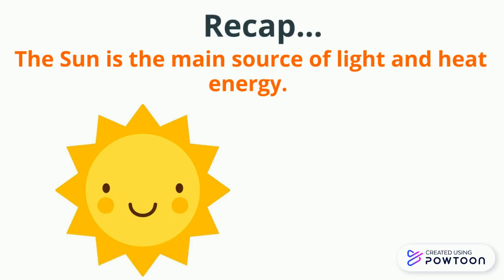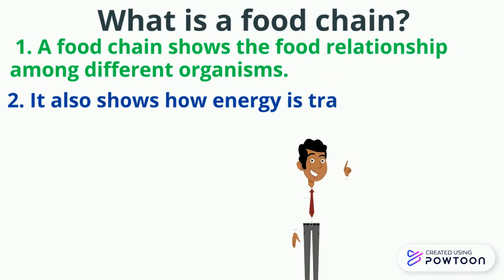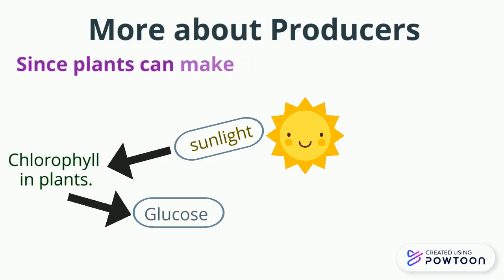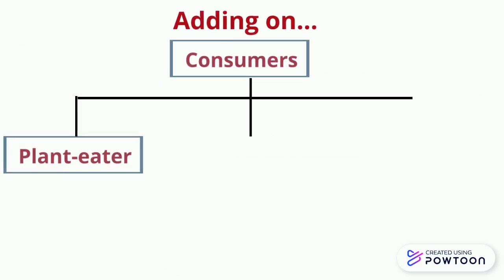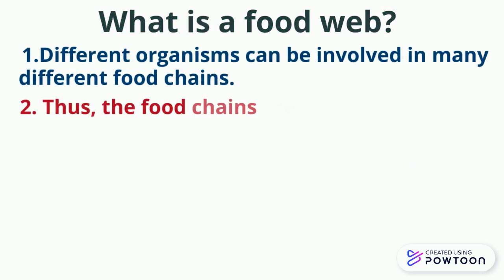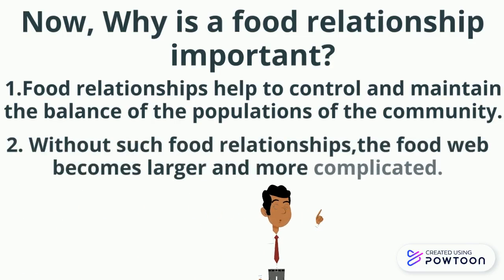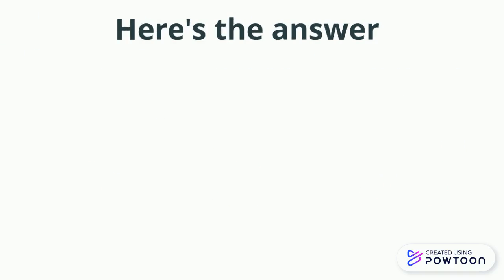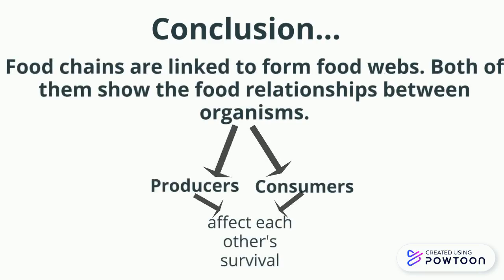Food Chain and Food Webs Science Project